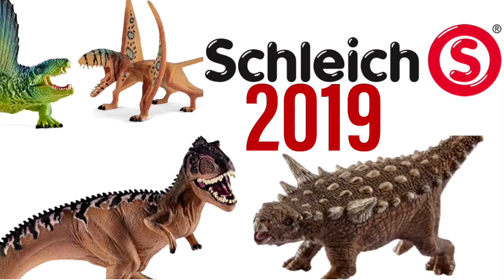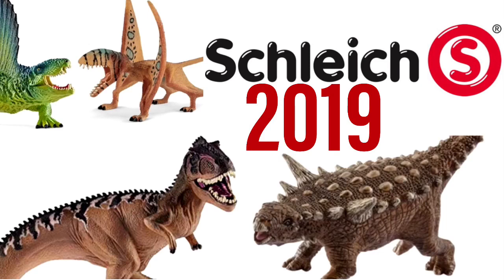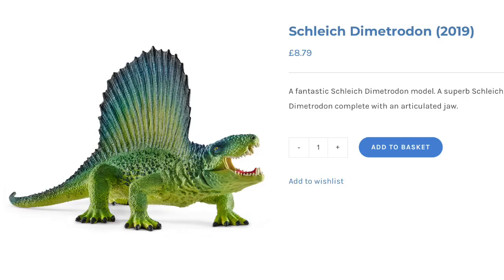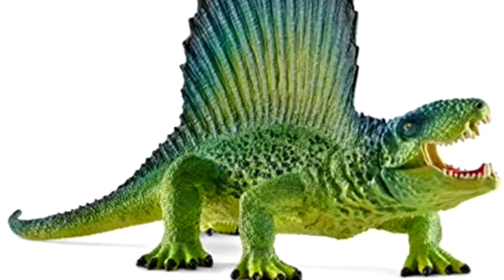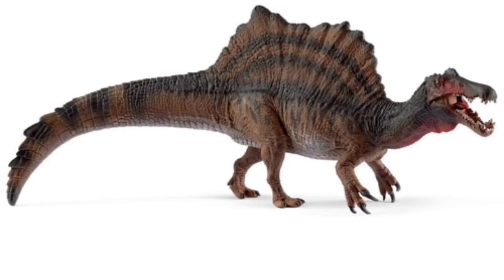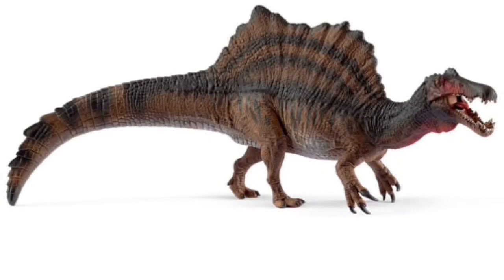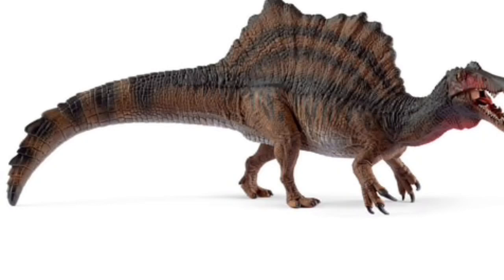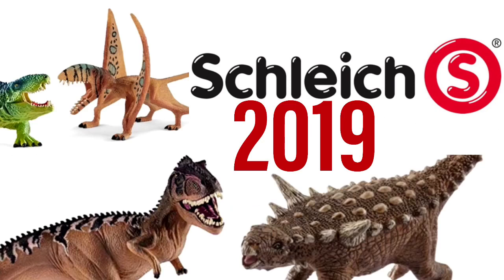Schleich 2019 dinosaurs/thoughts And opinions/ part 1